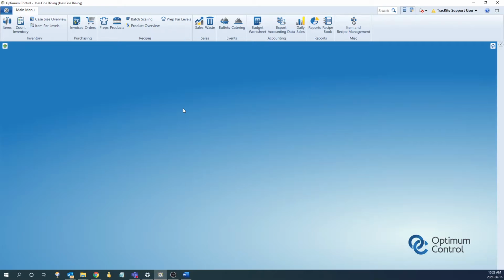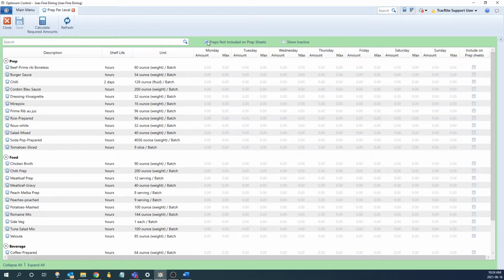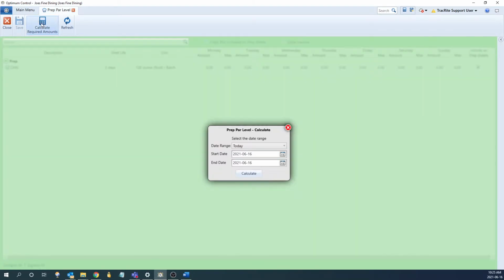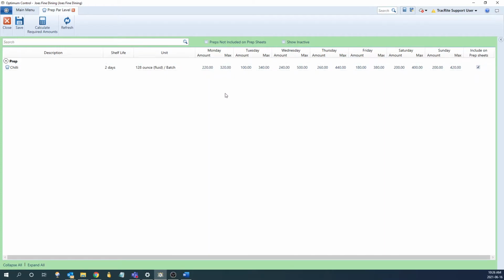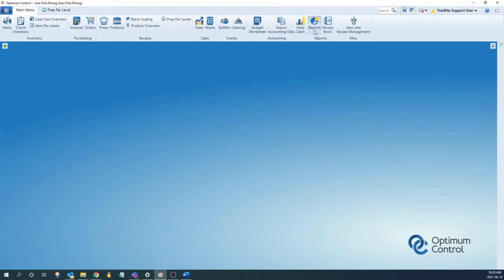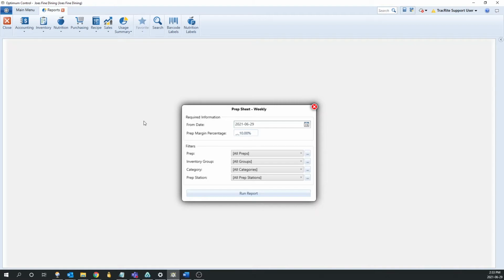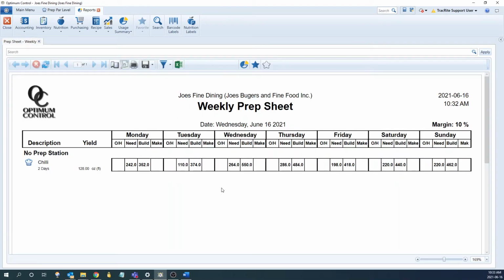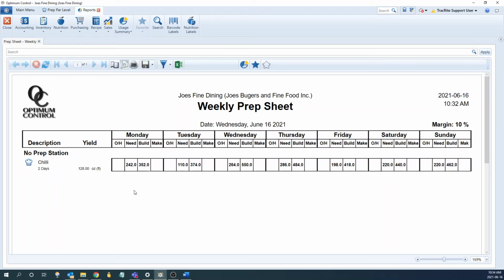Prep Par Levels | Optimum Control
Item par levels are important to your business, but so too are your preps. It's important to always have a specific number of your preps on hand in order to fill your orders for the day or week. By using Optimum Control's Prep Par Levels feature, you'll be able to ensure you don't go without.

In this video, Skyler walks you through how to set your prep par levels in OC Pro, our restaurant management solution for single location restaurants.